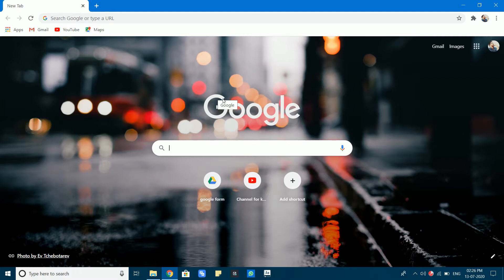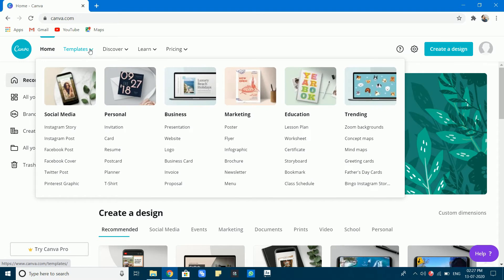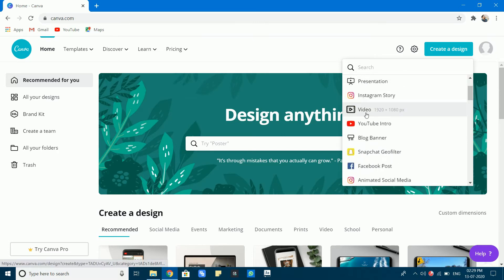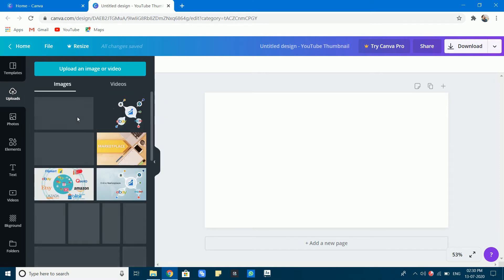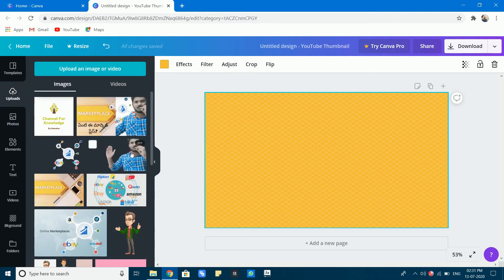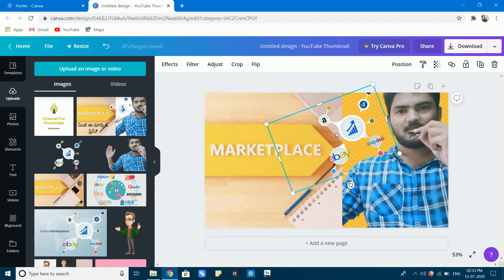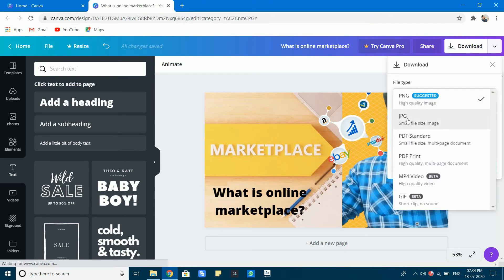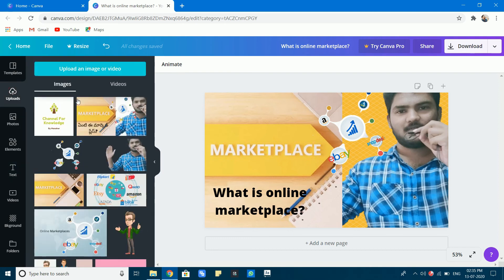How To Create Thumbnails In Canva In Telugu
Youtube thumbnail,
How to create thumbnail,
Create thumbnail in canva,
Thumbnail tutorial youtube,

Hi friends my name is Manohar,
Creator Of "Channel For Knowledge" channel
In this channel available content for all of you guys!
1) Intermediate 1st Year Commerce & Accounts Subject Concepts
2) Intermediate 2nd Year Commerce & Accounts Subjects Concepts
3) B.com[CA] 1st Semester Fundamental of Accounting Concepts
4) B.com[CA] 2nd Semester Fundamental of Accounting Concepts
5) B.com[CA] & B,com General, Business Organisation & Management(BOM) And Business Organisation (BO) Concepts
6)M.com Entrance Exam Related Questions and concepts all are available in this Channel
So, If u have any doubt relating to your subject please let me know in the comment section I will clarify your doubt by giving video representation and it will help for all..